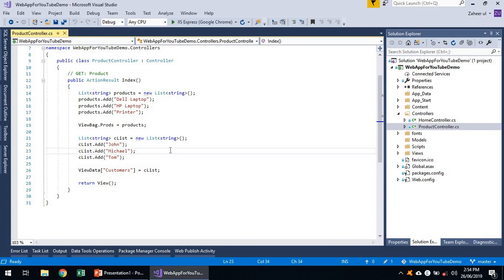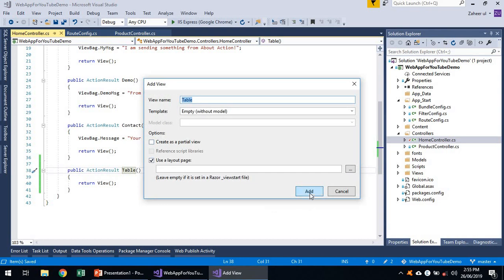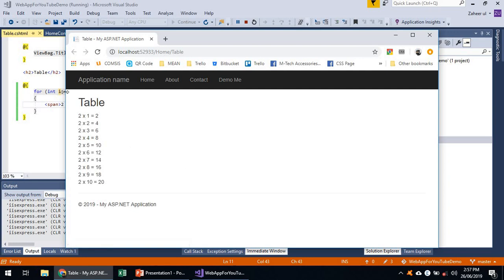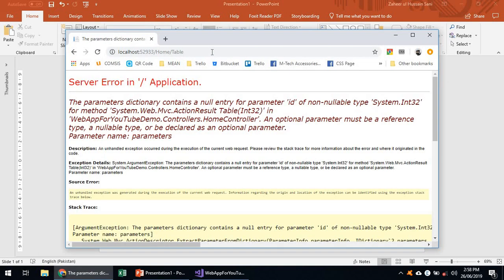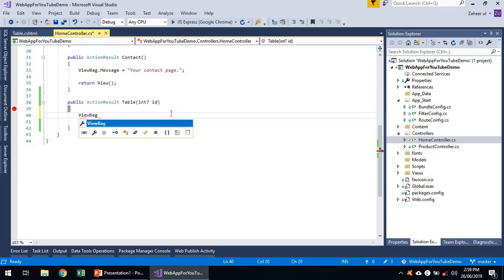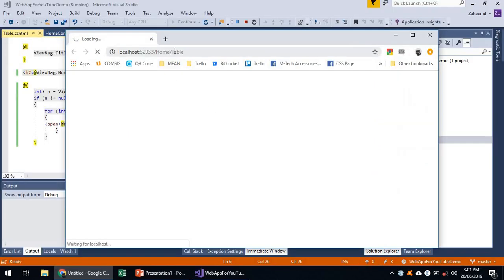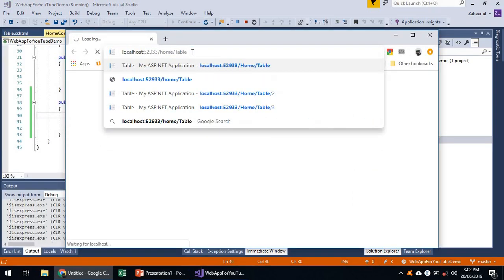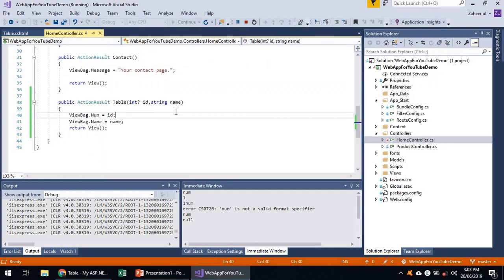ASP.Net MVC Query String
This video demonstrates and discuss following:
- Default id parameter
- Sending Data from URL Query String
- Receiving Data from URL Query String
- Passing Data to the View